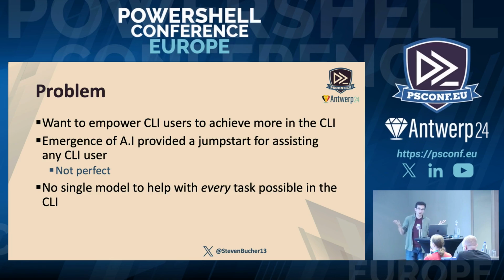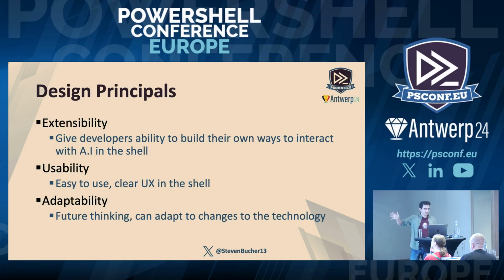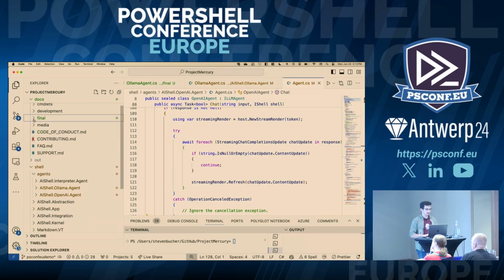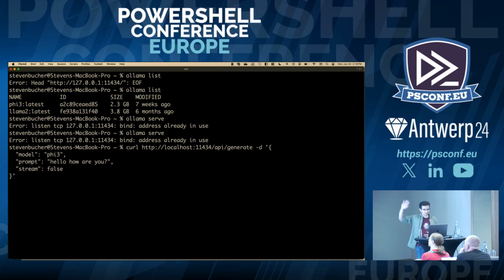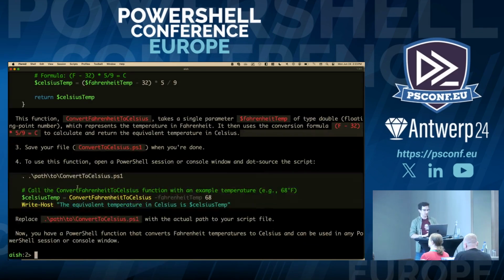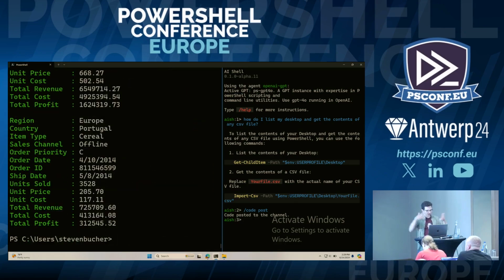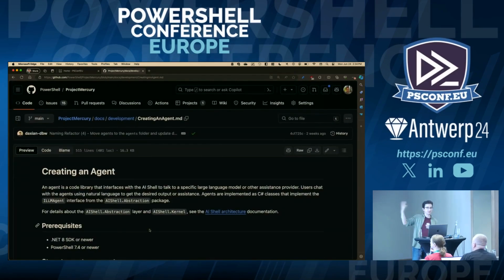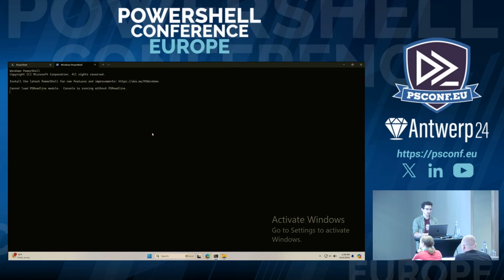Shell and A.I - Steven Bucher - PSConfEU 2024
In this extensive lecture, I, Steven Bucher, a product manager on the PowerShell team, discuss the integration of AI into the shell environment. Over the past two years, our team has been focusing on utilizing AI tools to enhance user experience in PowerShell. The goal is to provide assistance to CLI users and make the shell environment more helpful. With the emergence of AI, we saw an opportunity to bring more assistance directly into the shell.

We introduced Project Mercury, also known as AI Shell, which is a command-line tool for creating shells to communicate with assistance providers. These providers include large language models (LLMs), small language models (SLMs), homemade models, and even built-in PowerShell help. We emphasize the extensibility, usability, and adaptability of this tool to ensure a seamless user experience.

Creating agents is a key aspect of optimizing the AI shell experience. Agents are C# classes that implement an interface to interact with assistance providers. We provided a step-by-step guide in our repository for creating an agent, and we encourage users to experiment with different agents to customize their AI interactions within the shell.

Furthermore, we demonstrated how the AI shell can be integrated into PowerShell 7, offering predictive IntelliSense, feedback providers, and interactive enhancements. We discussed the responsible use of AI and encouraged users to provide feedback and build agents tailored to their specific needs.

Additionally, the lecture covered the potential integration of the AI shell into Visual Studio Code and emphasized that the tool's cross-platform and cross-shell capabilities provide users with flexibility. While agents are currently built in C#, future developments may include the ability to create agents in PowerShell. The Q&A session further clarified the workings of agents, potential future roadmap, and the possibility of using agents to customize AI behaviors based on user interactions within the shell.

In conclusion, the AI Shell project aims to revolutionize the shell experience by leveraging AI capabilities to assist users in their command-line interactions. The community's involvement and feedback are key to shaping the future of this tool.

Chapters:
00:00:00 Shell and A.I - Steven Bucher - PSConfEU 2024
00:00:10 Introduction
00:01:27 Identifying the Problem
00:03:11 Introducing Project Mercury
00:05:59 Understanding Agents
00:08:38 Demonstrating AISH.exe
00:12:01 Exploring Agent Creation
00:16:32 Introducing O-Lama
00:23:11 Enhancing PowerShell Ecosystem
00:30:37 Interactive AI Integration
00:31:37 Responsible AI Considerations
00:32:39 Accessing Project Mercury Repo
00:35:34 Q&A on Integration
00:40:22 Roadmap Discussion
00:42:21 Writing Agents in PowerShell
00:43:12 Extending AI Behaviors